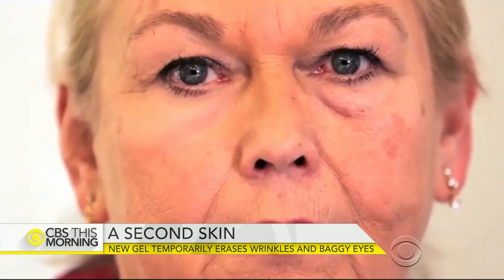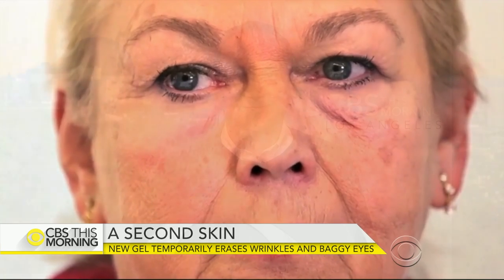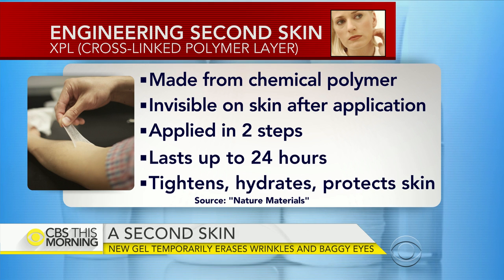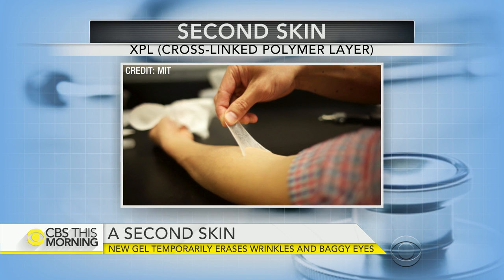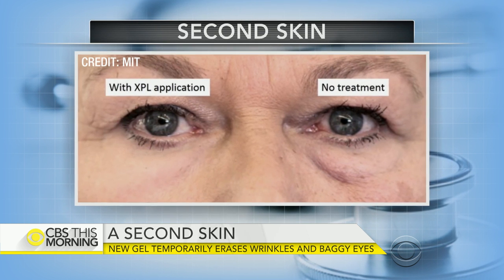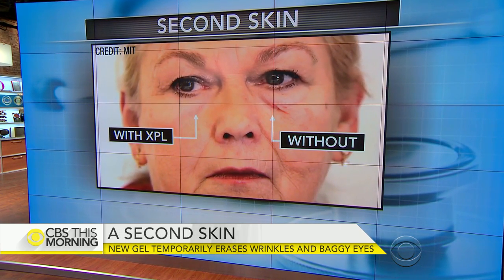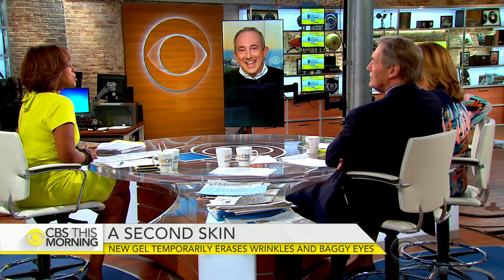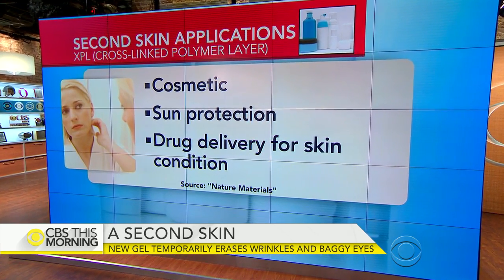"Second skin" gel temporarily tightens wrinkles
MIT scientists helped create a "second skin" that promises to protect the skin and temporarily straighten out wrinkles. It could change the way skin medications are delivered. In human trials, the compound visibly tightened bags under the eyes that develop with age. CBS News medical contributor Dr. David Agus joins "CBS This Morning" from Los Angeles to discuss the new material.